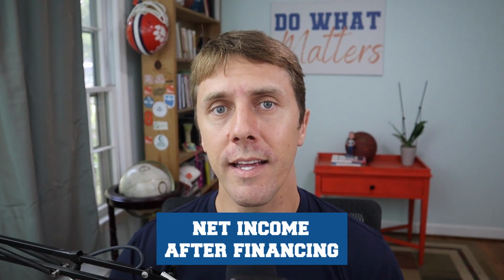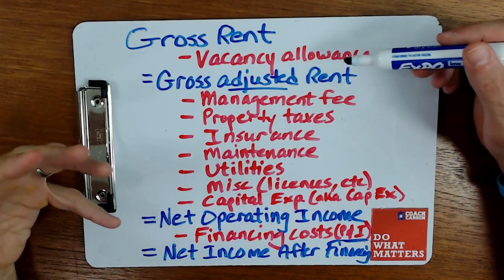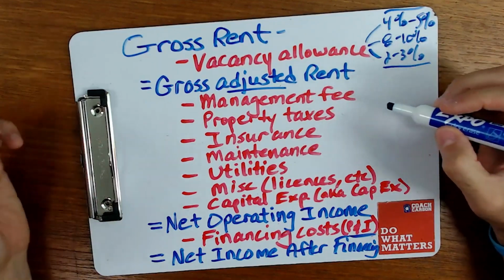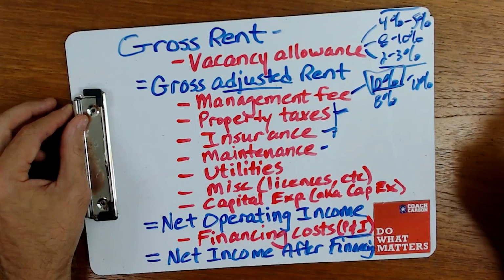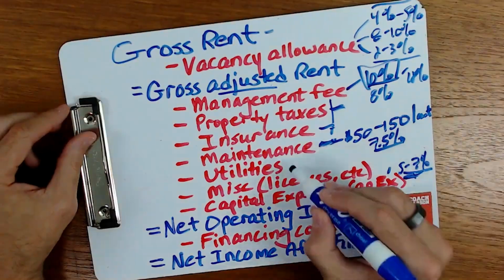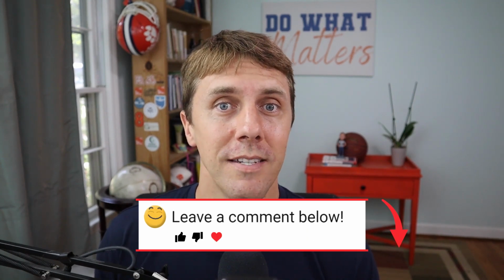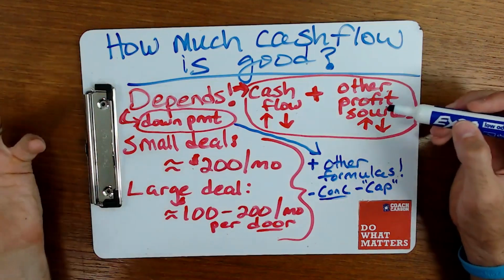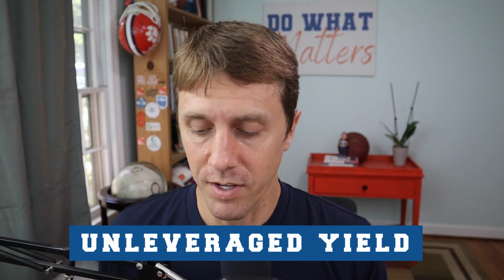How to Calculate Cash Flow for a Rental Property (Free Calculator Included)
My new coaching & learning community, Rental Property Mastery is now LIVE.

 One of the biggest benefits of rental properties is cash flow.  But in order to get cash flow, you first need to learn how to calculate it. That's exactly what you'll learn in this video.

TIMESTAMPS:
0:00 - What is cashflow?
3:31 - Net income after financing
12:15 - How much cashflow is good?
15:56 - Be honest with yourself!
16:51 - Closing thoughts

💲RENTAL PROPERTY ANALYSIS🏘️
My online course teaches EXACTLY how I run the numbers and confidently analyze rental properties that produce cash flow and build wealth (includes my spreadsheet)
🧰MY FAVORITE REAL ESTATE & MONEY TOOLS:

- Deal Machine - software to help you buy more real estate deals

- American IRA - invest your retirement accounts into alternative investments like real estate, private loans, partnerships, and more
MY PODCAST ON INVESTING AND FINANCIAL INDEPENDENCE
READ MY BOOK ON RETIRING EARLY